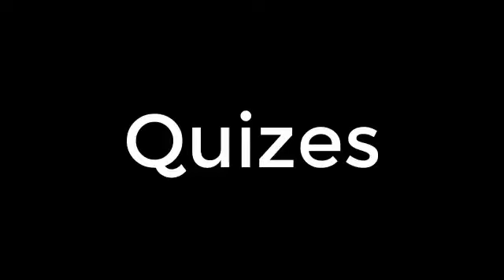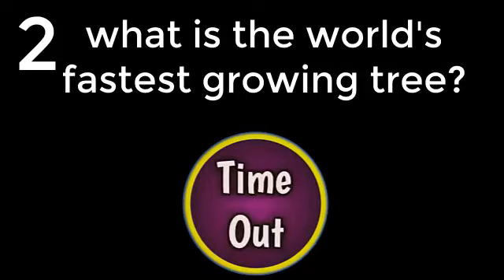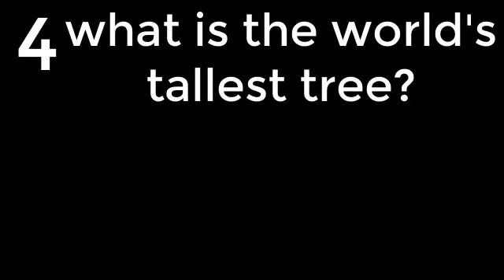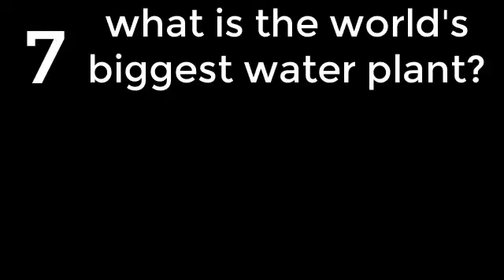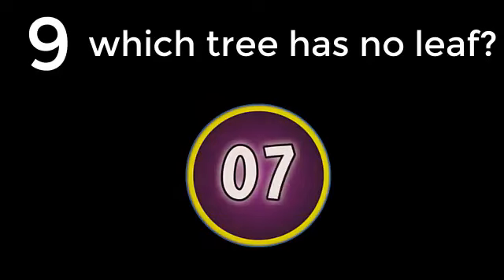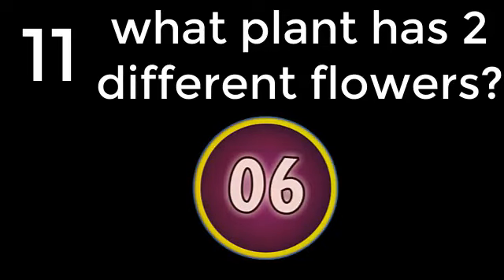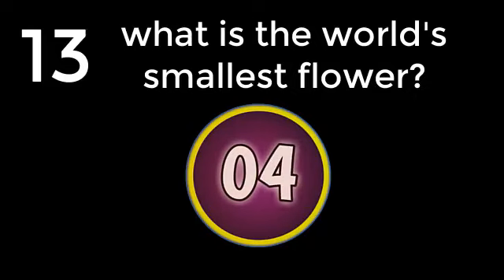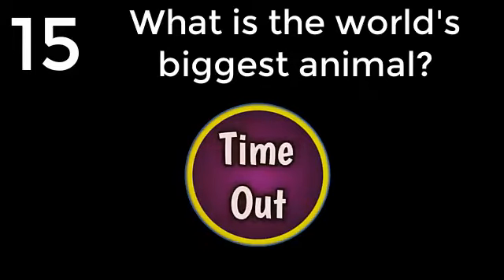Learn interesting facts of tree by quiz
Learn interesting facts of tree by quiz. Learning help